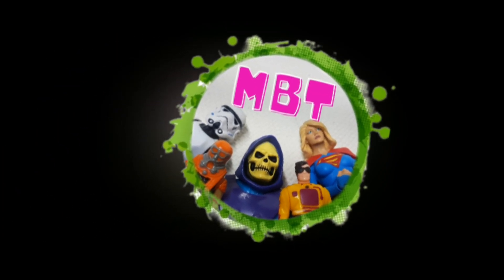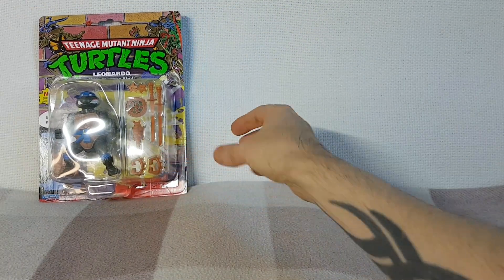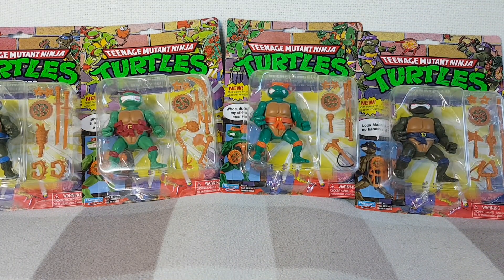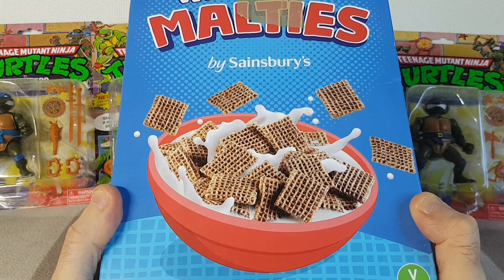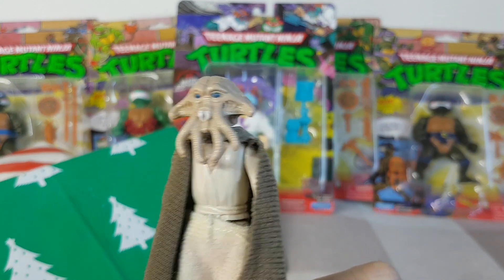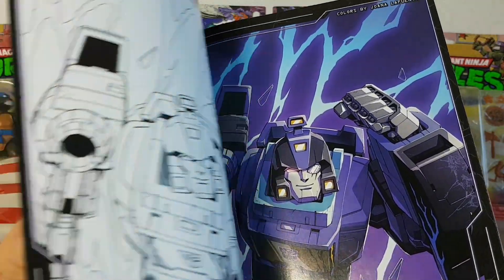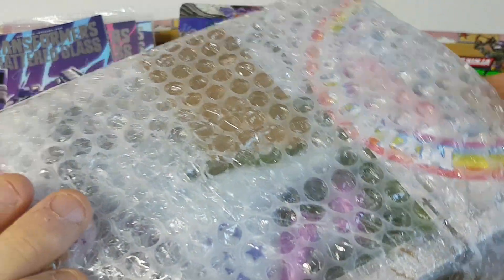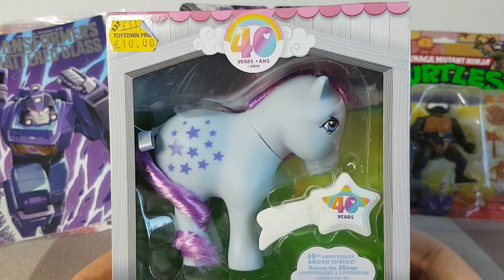Star Wars, Transformers and MLP Gifts from Jason F, PLUS recent TMNT pick-ups!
Hey Monkeyfamily!

This week in the Monkeyboy Nest I take a look at some recent TMNT pick-ups and receive some very kind and thoughtful gifts from the lovely Jason F!

Give him a sub and tell him Monkeyboy sent you!

If you have any questions - about anything at all - Skeletor will be pleased to provide an answer on the show!